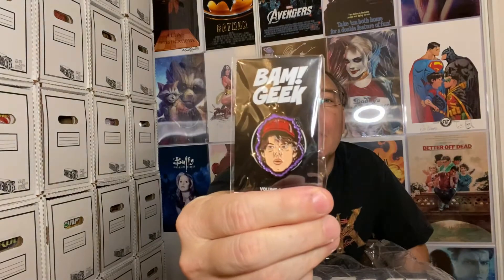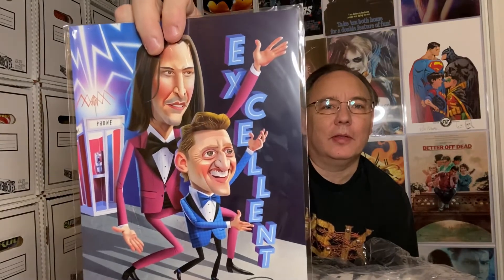I just opened by Bam! Geek Box for September! Which of the items was the best?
I opened the September Bam! Geek Box, which is one the the best pop culture boxes available. At a cost of $29.99, you get an Beckett verified autographed item (this month all their boxes have some kind of signed prop in it.), an art card, art print, and a collectible print.